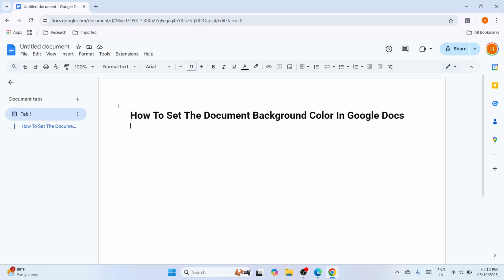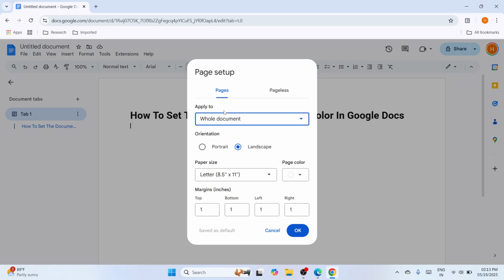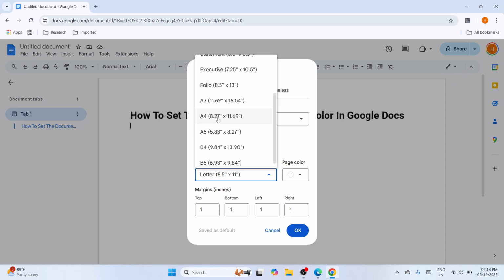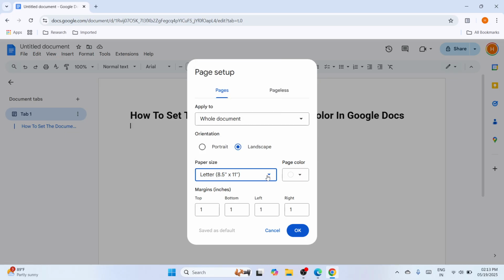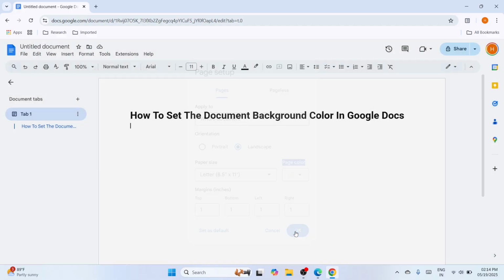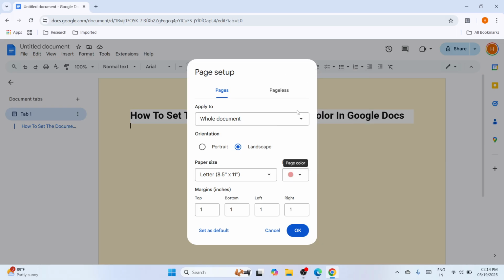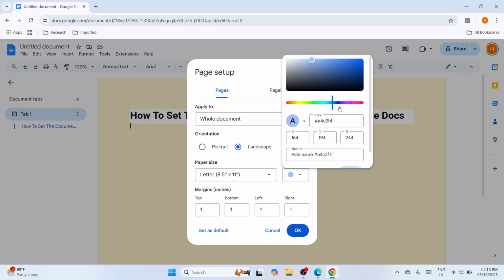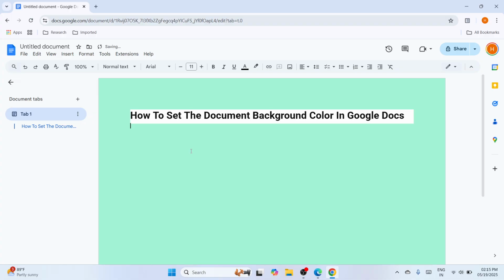How To SET The Document Background Color In Google Docs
Want to change the background color of your Google Docs page?
This quick tutorial shows you how to customize it in just a few clicks.
Great for creative projects, resumes, or standout documents.
Watch now and give your Docs a fresh new look!